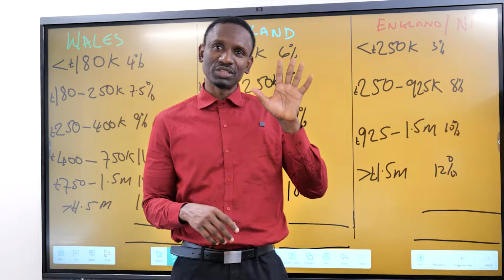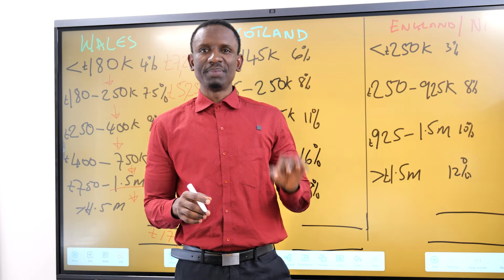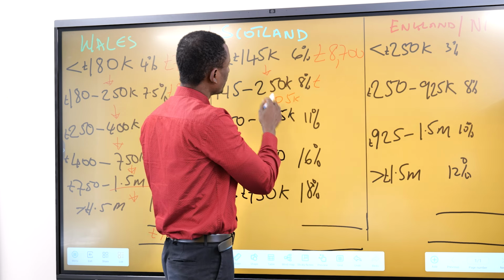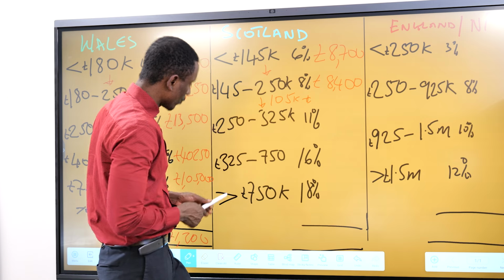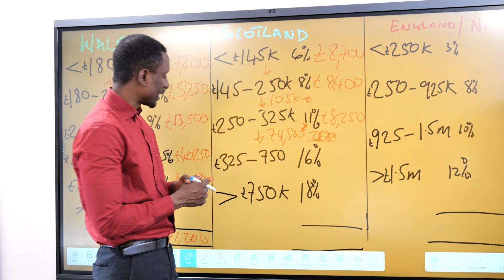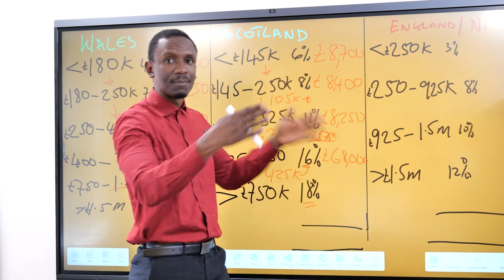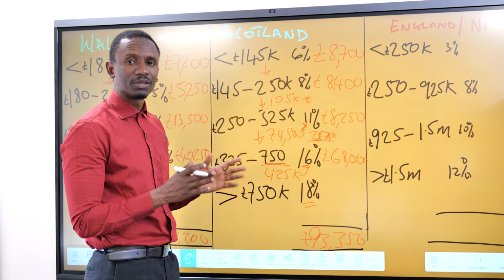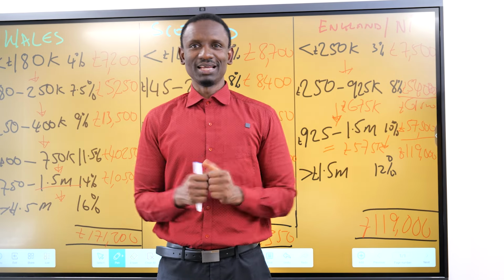How to Calculate the Tax You Pay When Buying a House in Scotland | Part - 2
Welcome back to our series on How to Calculate the Tax You Pay When Buying a House in Scotland ! In Part 2, Rahim Bah, your trusted property investment coach, breaks down how to accurately calculate the taxes you'll pay when purchasing a house in Scotland. This detailed guide will help you plan your finances better and avoid any surprises.

📚 In this video:

A step-by-step guide on calculating your property tax in Scotland.
Examples to help you understand the tax implications.
Tips on how to potentially reduce your tax liabilities.